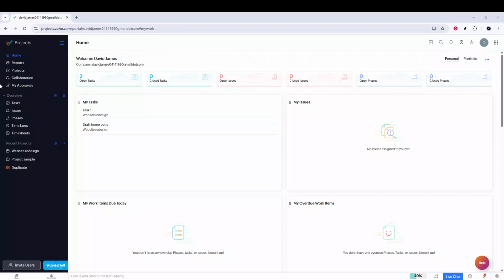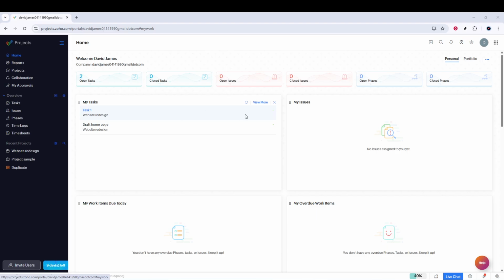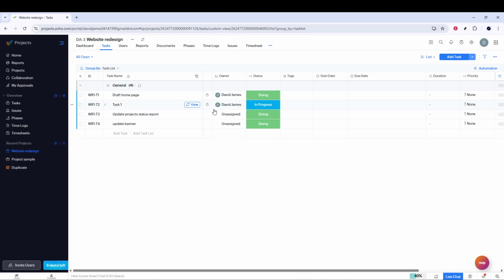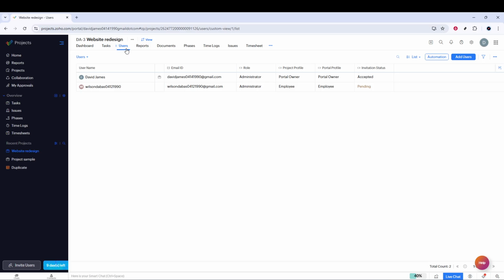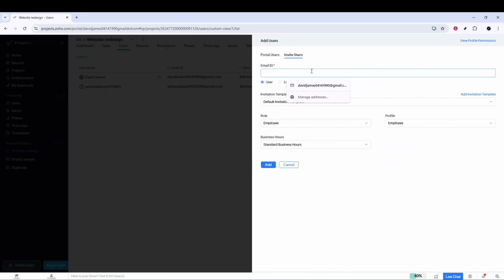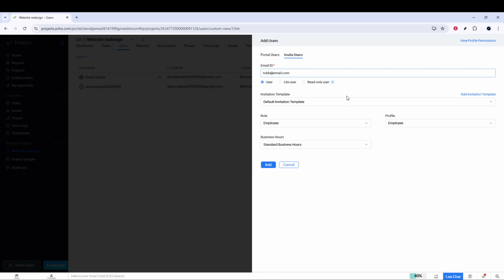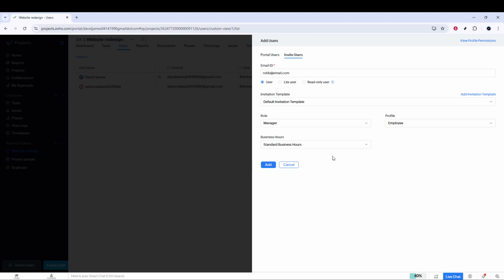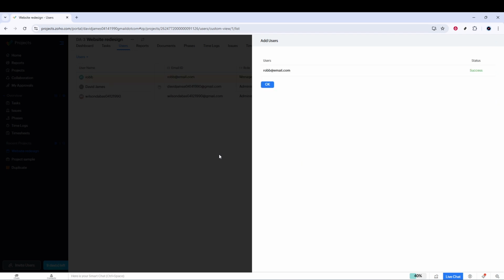How To Invite Other Users To Projects In Zoho [2026 Guide]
In today's video we cover: Zoho projects, invite users Zoho, project management, Zoho tips, collaboration tools, how to use Zoho, team projects, invite team members, Zoho tutorial, project collaboration, user management Zoho, Zoho features, online project tools, Zoho workflows, cloud project management, Zoho guide, project invitation process, managing projects Zoho, Zoho software tips

-Google Drive
-Google Meets
-Google Sheets
-Google Chrome
-Google Forms
-Google Gmail